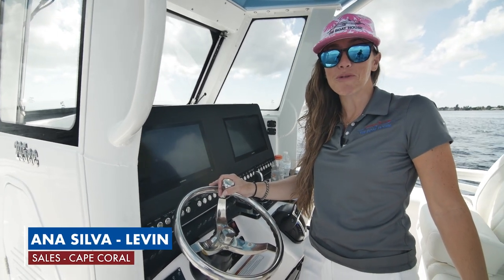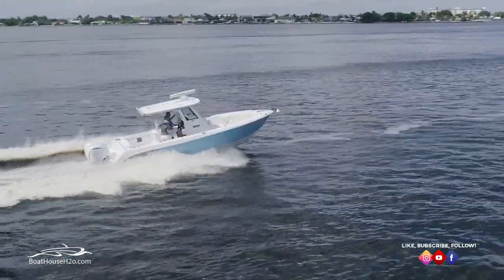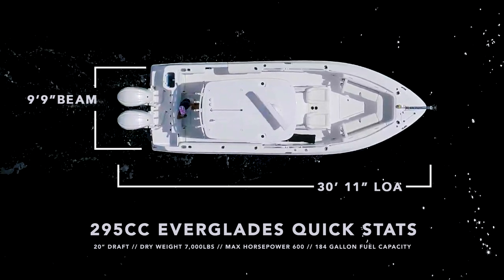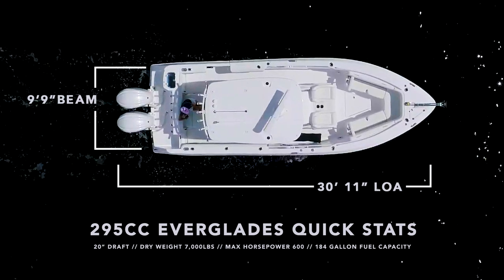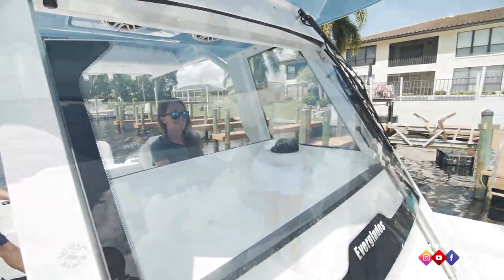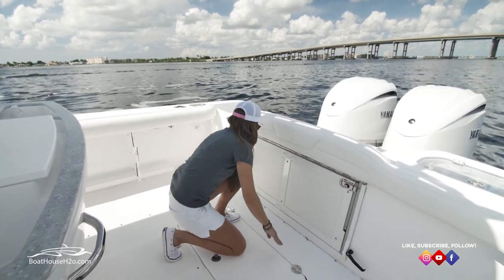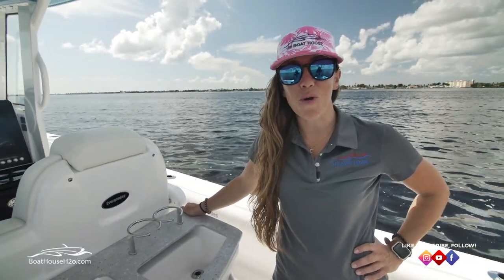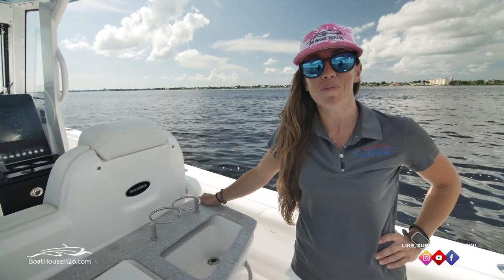2022 295CC Everglades Center Console Walkthrough Video.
Welcome aboard the 2022 295CC by @EvergladesBoatsUSA 🔥  Our Cape Coral, Florida Sales Team Member Ana Silva-Levin gives a brief tour on this magnificent center console!

For more information on this boat or any of the boats in our current inventory please